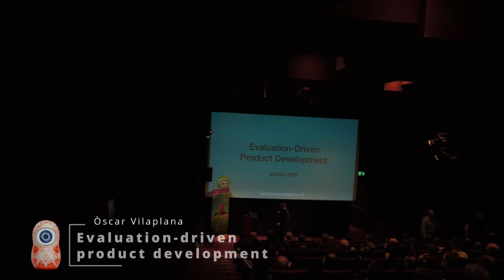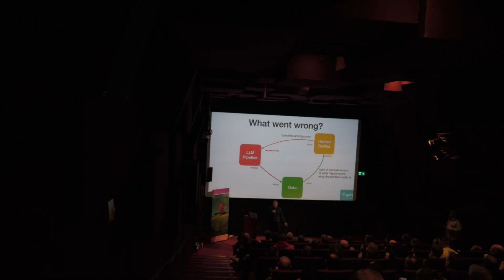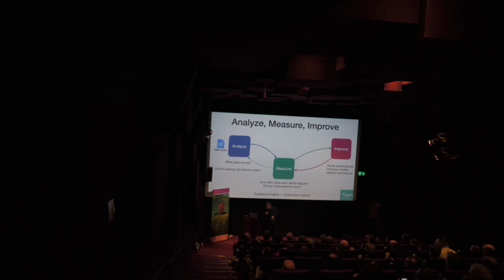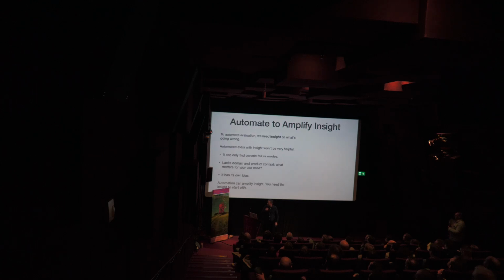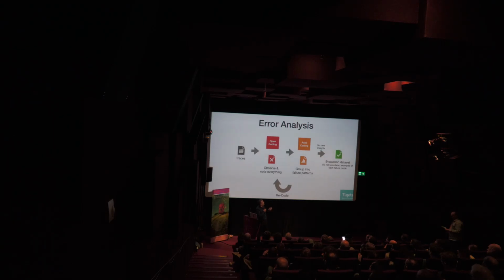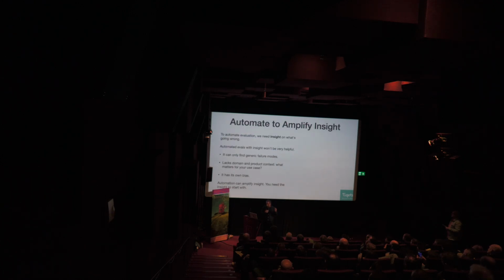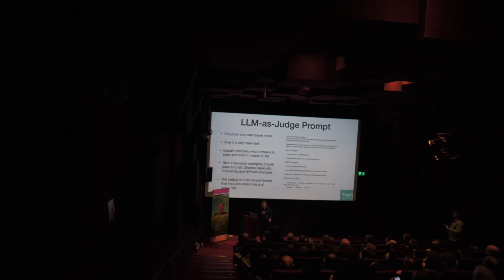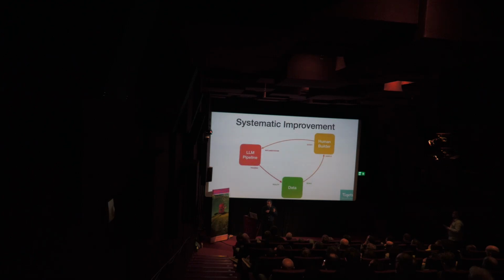Evaluation-driven product development - Òscar Vilaplana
How do you build AI-based products and iterate fast while delivering measurable business value? As your product grows it becomes harder to evaluate what works, measure business impact, and have enough granularity for debugging. We'll explore multi-level evaluation strategies that scale with complexity, practical approaches to evaluation-driven development, as well as challenges we met at Tiqets, what we learned, and how we overcame them.